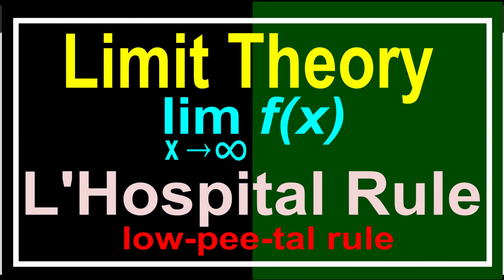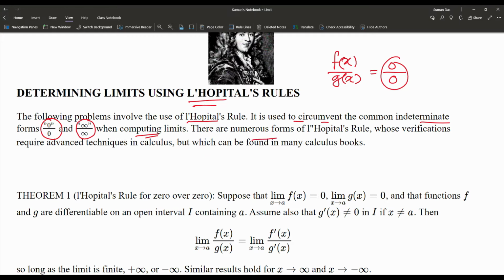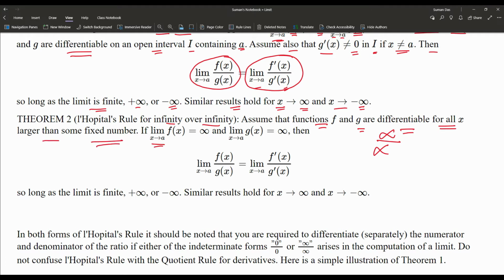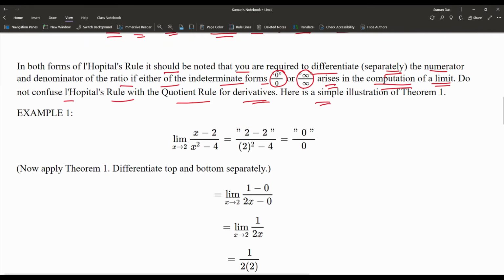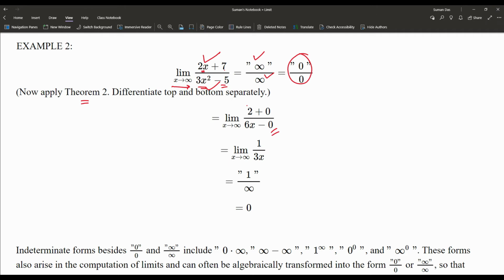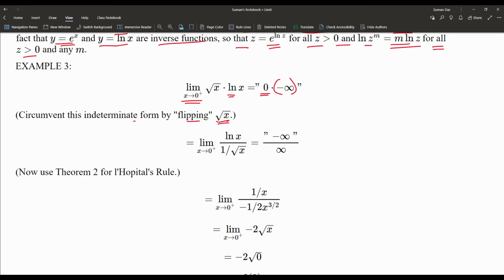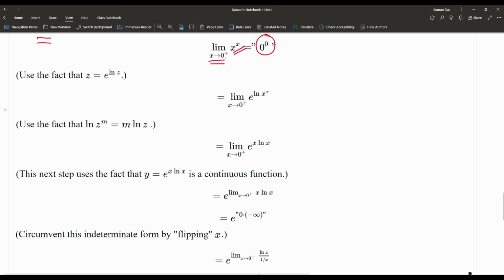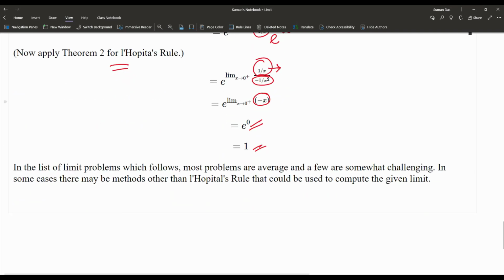Limit Theory L'Hospital Rule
L’Hospital’s Rule is a method for finding the value of certain kinds of limits using derivatives.
The rule is named after Guillaume de l’Hospital (or l’Hôpital), which is a French name, pronounced low-pee-tal (NOT le Hoss-pih-tal)